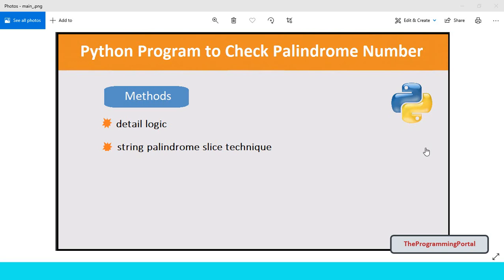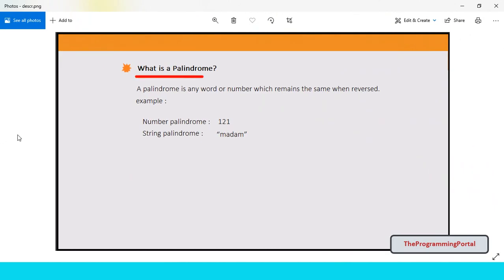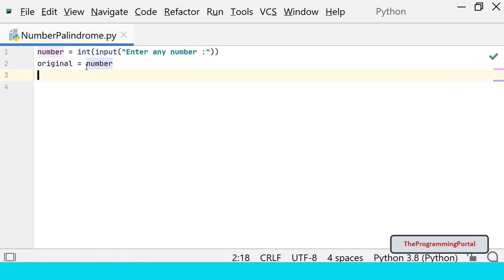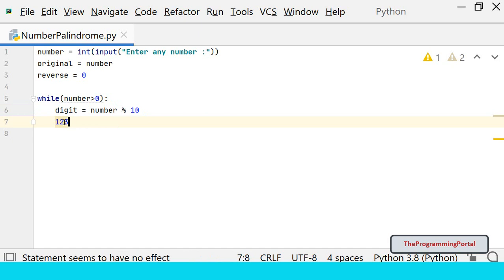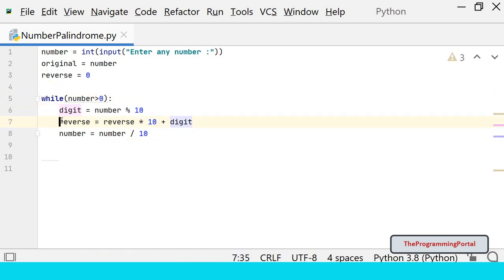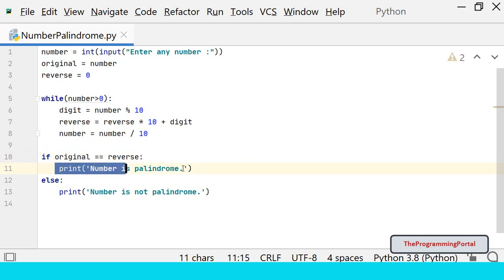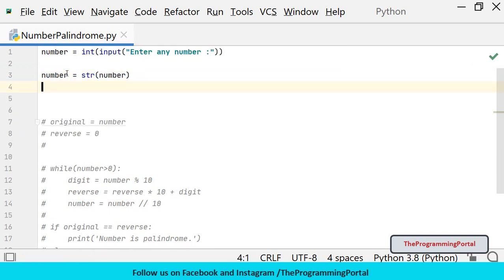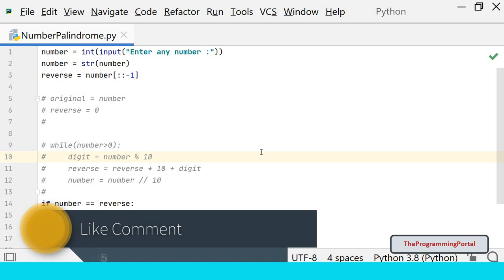python program for Numeric palindrome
In this video, you will learn a python program to check if a given number is Palindrome or not using two different methods.

1. Detail logic and writing mathematical operation
2. Using string slice technique

In this video you will learn:
- how to read input from user in python
- convert string to integer in python
- how to reverse number using modulus and divide operation
- how to reverse string using slicing in python
- Numeric palindrome in python
- String palindrome in python

Keep Coding!